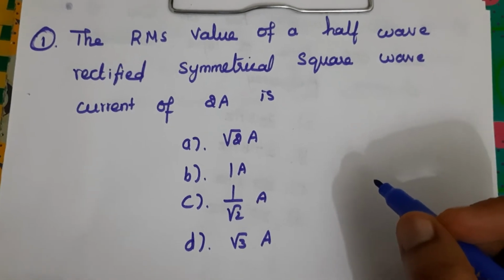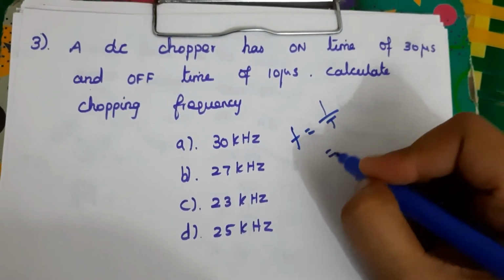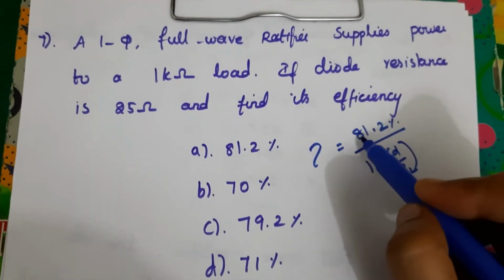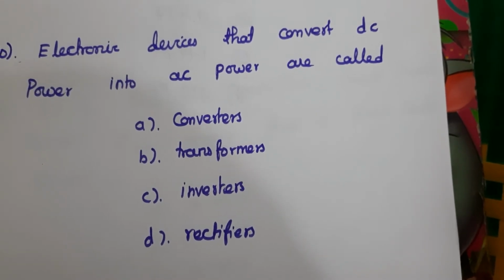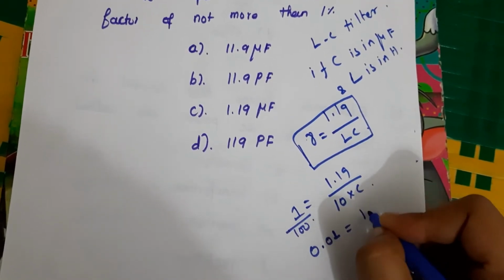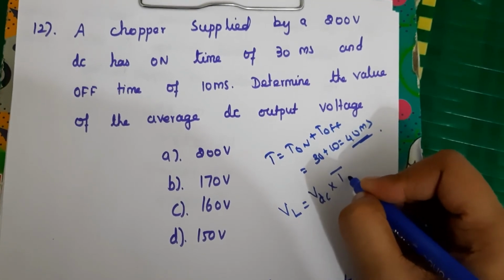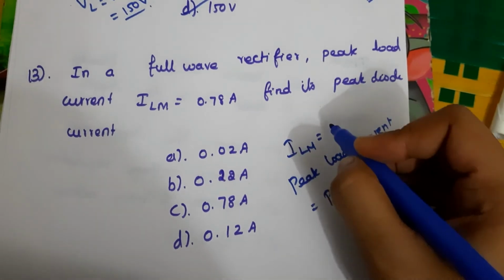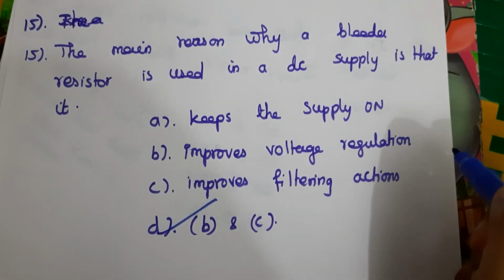SOLUTIONS for test series 12|EDC(Rectifiers & power supplies)|trb,tancet,gate,preparation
ECE STUDY MATERIALS|Gate preparation/electro magnetic field/COMPUTER COMMUNICATION/metropolitan area NETWORKS|SOLVED quiz |how to crack TRB POLYTECHNIC exam|google|decimal to octal conversion|SIGNAL PROCESSING|fourier Transform